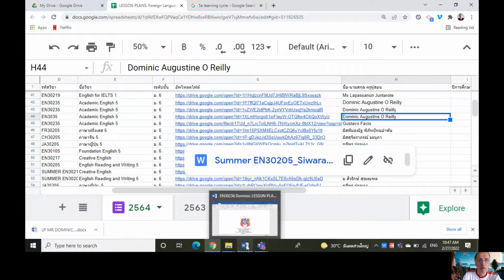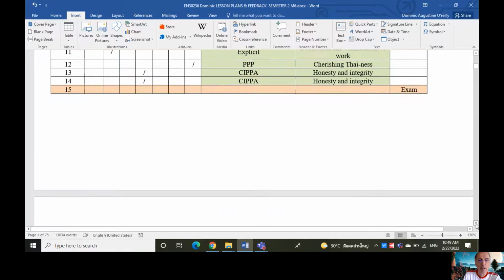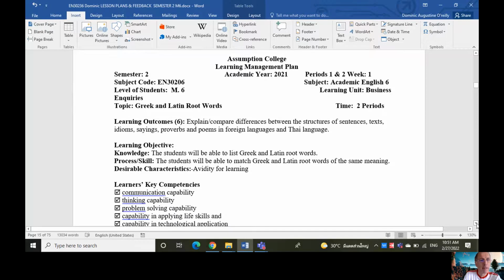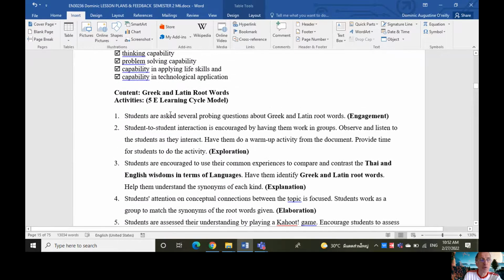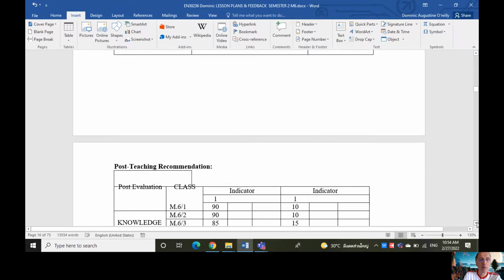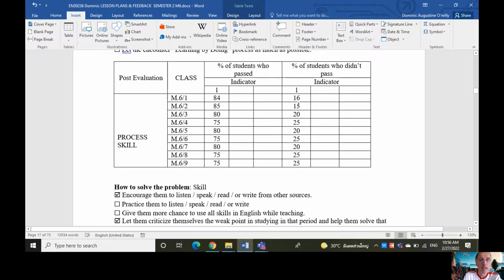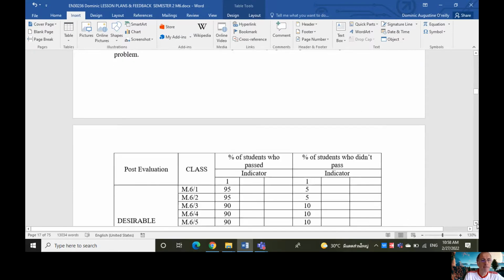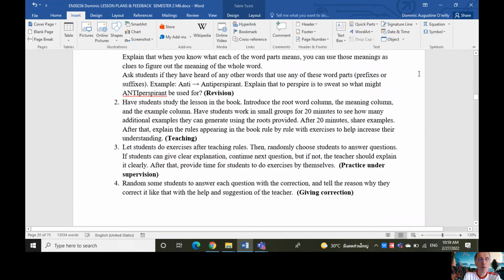LESSON PLAN FEEDBACK TUTORIAL TD@AC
SEE COMMENTS FOR LINK TO PREVIOUS LESSON PLANS